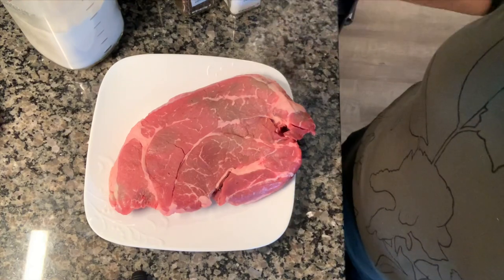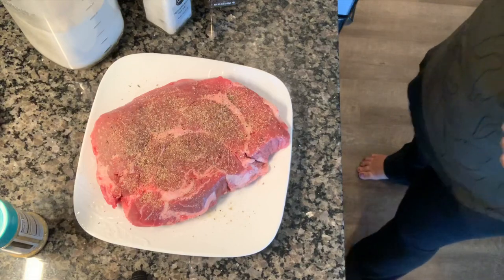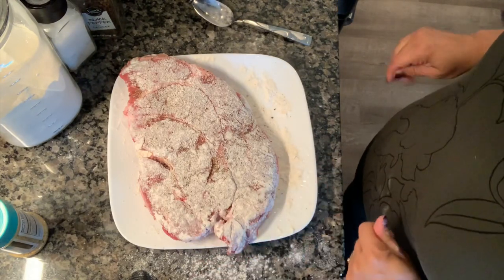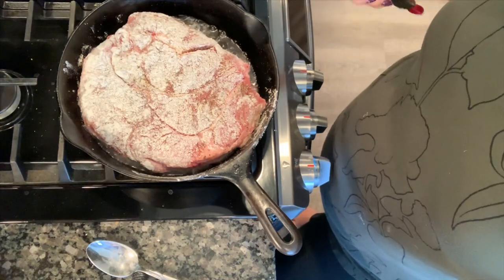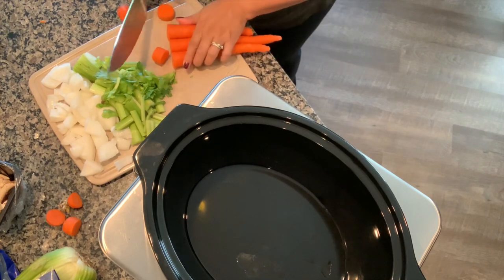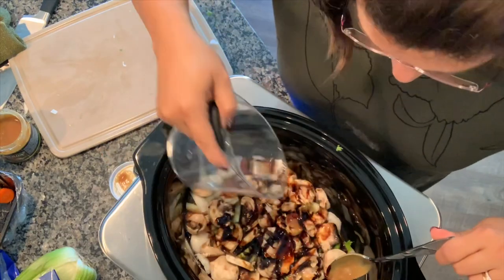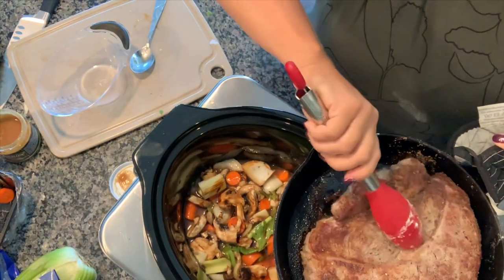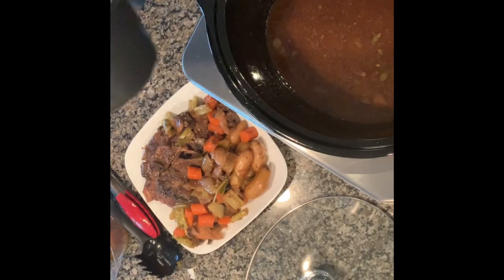Sunday Pot Roast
A simple and delicious pot roast recipe using minimal ingredients that can be cooked easily in your camper or in home kitchen.
Recipe:
1) Pat dry your roast (if you're using an Instant Pot, cut into 2-3" chunks
2) Salt and Pepper it really well
3) Add Lawry's Garlic POWDER (if you use Garlic Salt, then omit the other salt)
4) Dredge your roast in flour to coat all sides.
5) Brown all sides in cast iron on the stove top (if you sauté in your IP, do this in batches and include the bone if your roast was bone in!)
6) In the bottom of your slow cooker, add one medium onion that's been large diced, 3 carrots cut into bite size pieces, 3 stalks of celery cut into bite size pieces, 1/2 a package of sliced mushrooms and 8-10 fingerling potatoes.
7) 1 heaping tablespoon of Better Than Bullion Roasted Garlic Base and 1/2 Tablespoon of Kitchen Accomplice (or other) Beef Broth Concentrate (find these in the area of your grocery store with the bullion cubes and soup stocks.)
8) Add 2 Cups of water or just enough to cover the veggies.  Stir everything around.
9) Lay your browned roast onto the veggie bed.
10) Cover and cook on high for 8 hours or until it falls apart easily.  I'm not entirely sure what timing to use for the IP as I've never pressure cooked this recipe.
11) After cooking is done, remove veggies and meat to a serving platter.
12) Add a couple cups of the cooking liquid to a small sauce pan and bring to a boil.
13) Mix a table spoon of corn starch into a couple table spoons of water then slowly whisk this slurry into your boiling broth to make a delicious gravy.
Serve with a green salad and bread rolls.  Enjoy!  ~Mama